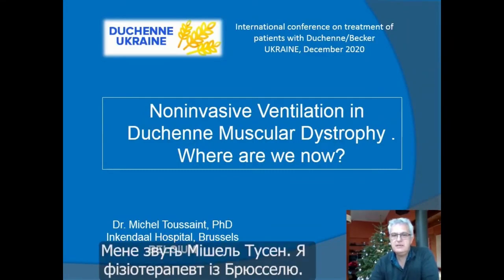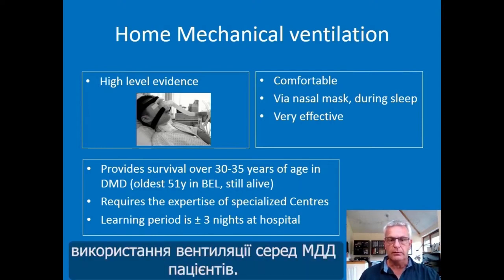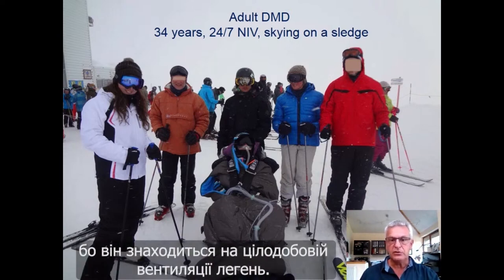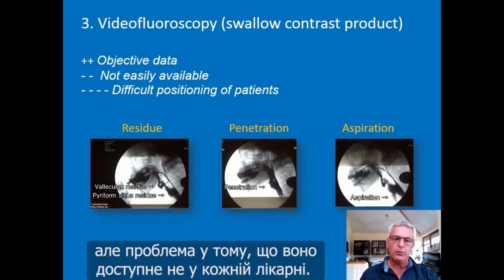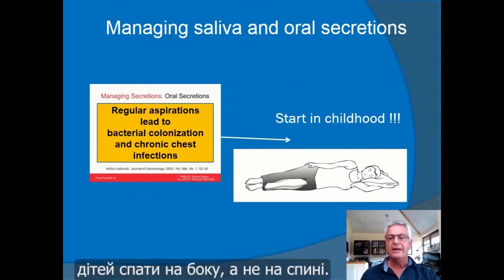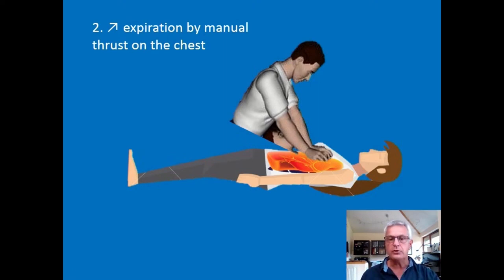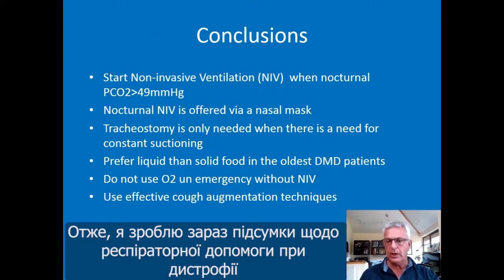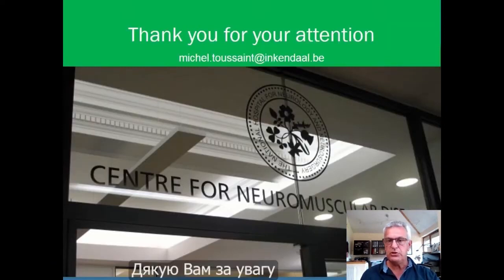Доктор Мішель Тусен.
Голова Центру терапії та дослідницької роботи з питань домашньої вентиляції легень і нейро-м'язових захворювань, відділення реабілітації, клініки Інкендааль, Бельгія. Запис лекції 2020 рік.
Неінвазивна вентиляція легень при м’язовій дистрофії Дюшенна.